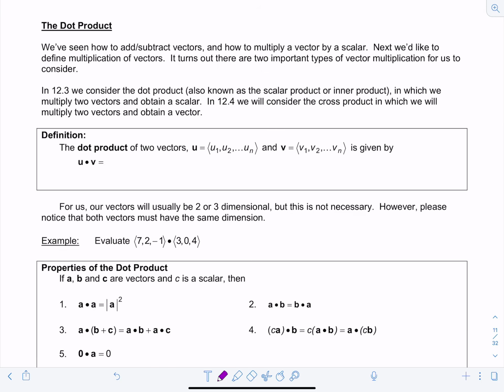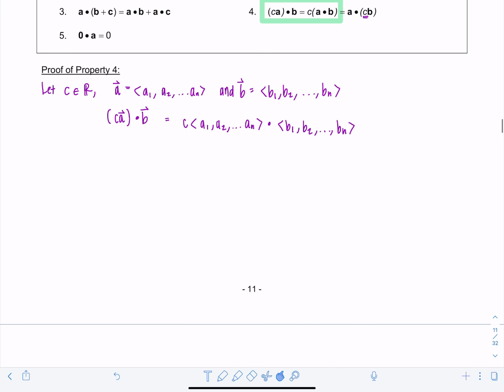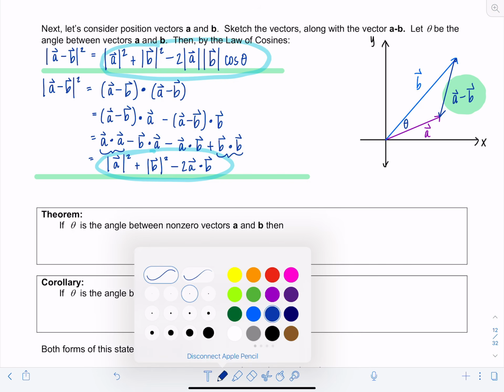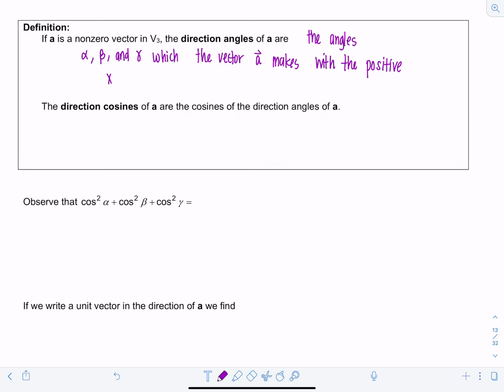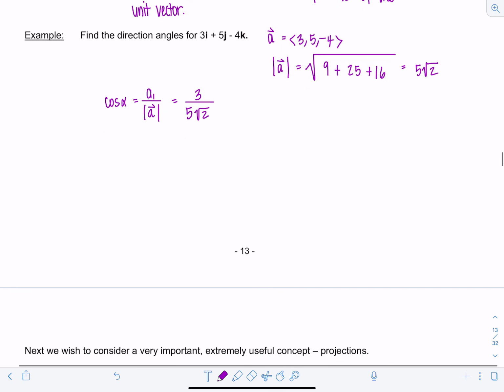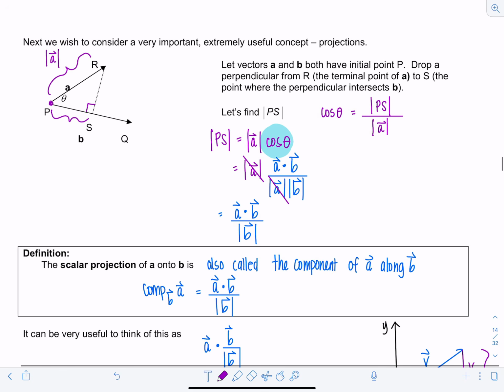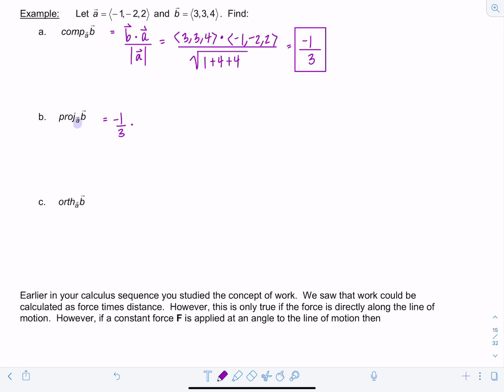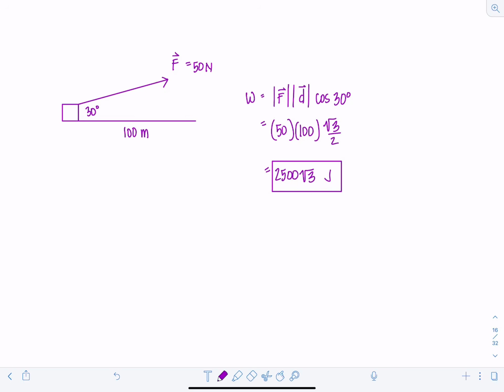Calculus 3: The Dot Product (Video #3) | Math with Professor V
Definition of the dot product; properties of the dot product; finding the angle between two vectors using the dot product. Definition of direction angles and direction cosines. Discussion of scalar and vector projections; work.

xoxo,
Professor V